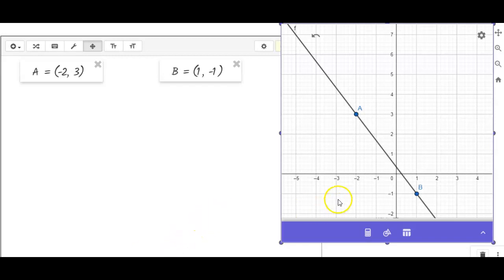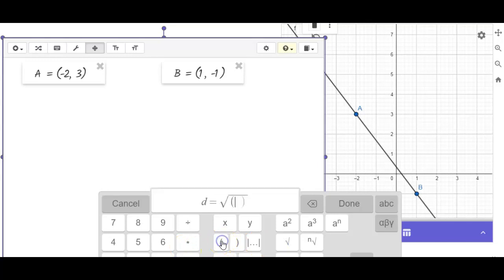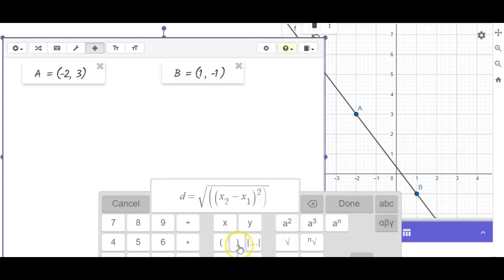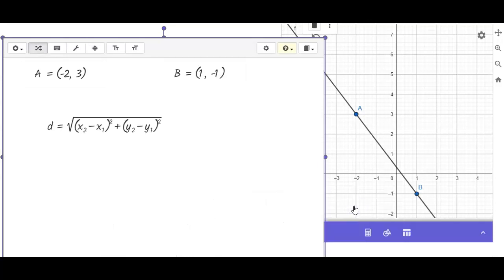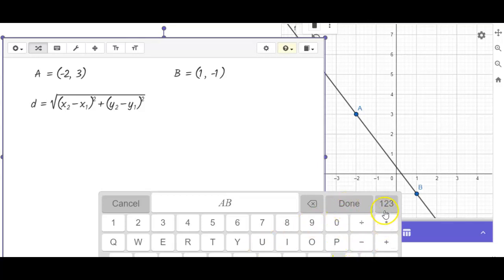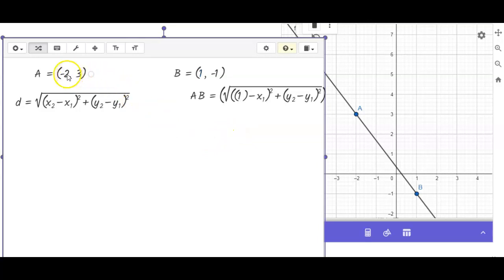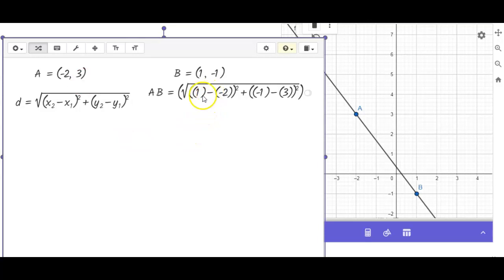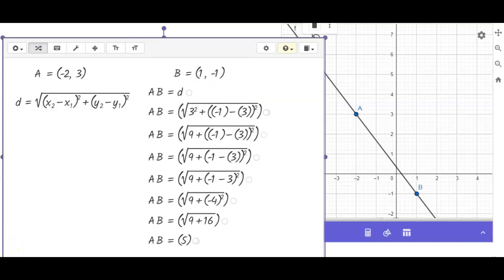Distance formul using graspable